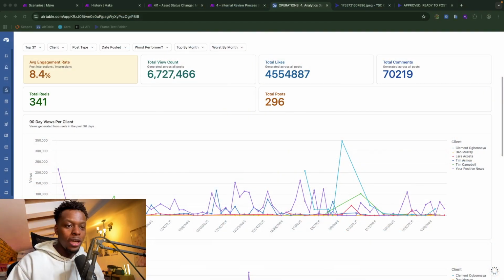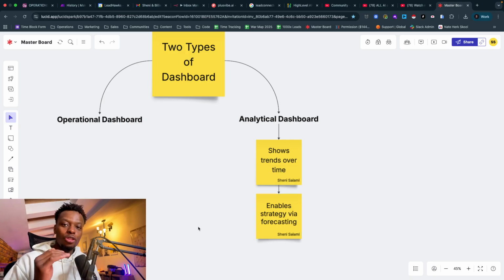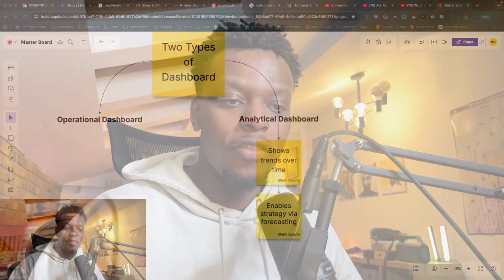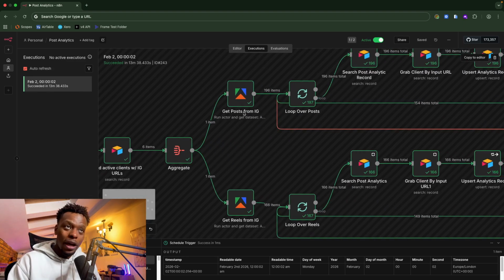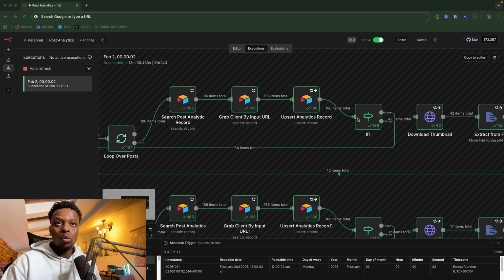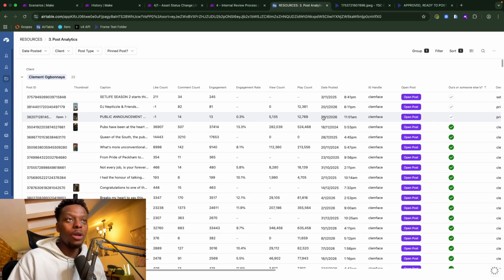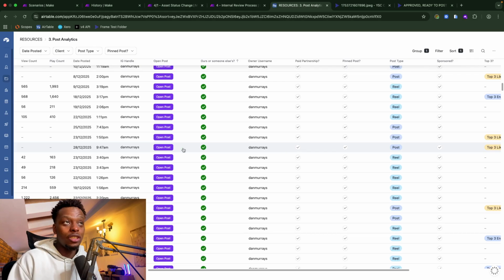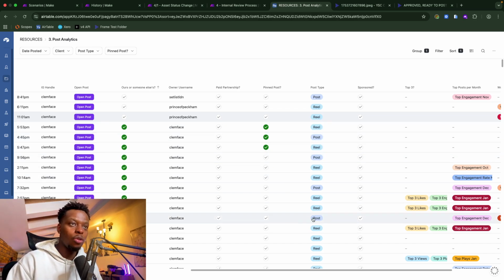This dashboard analyzes Instagram accounts (n8n, AirTable, Apify)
Chapters:
0:00 Dashboard Introduction
0:47 Operational vs Analytical Dashboards
5:05 Instagram Analytics Dashboard Overview
10:36 N8N Automation Workflow
12:28 Apify Scraping Setup
13:26 AirTable Data Structure
15:00 Data Quality and Filtering